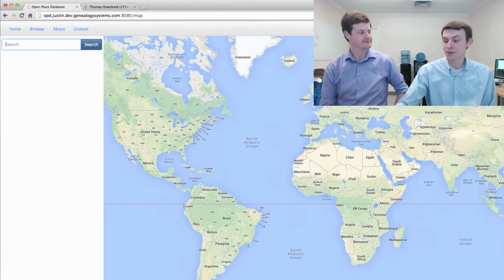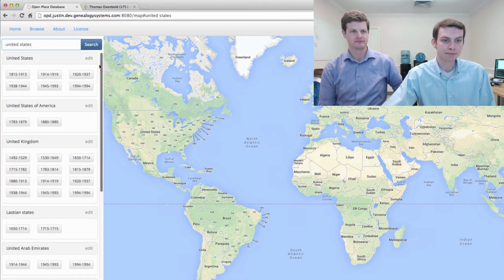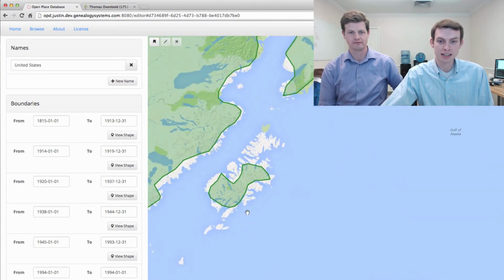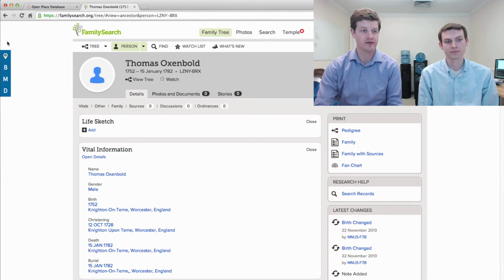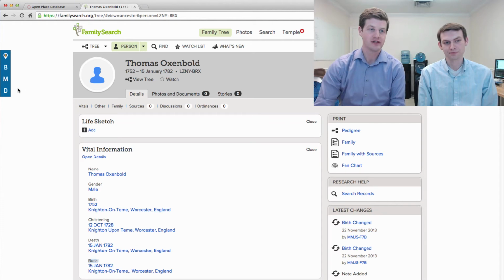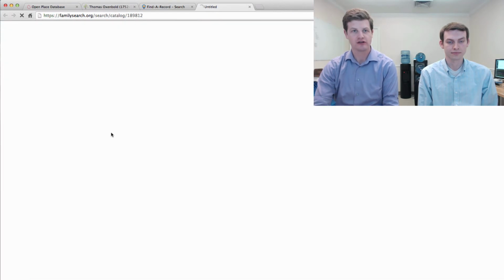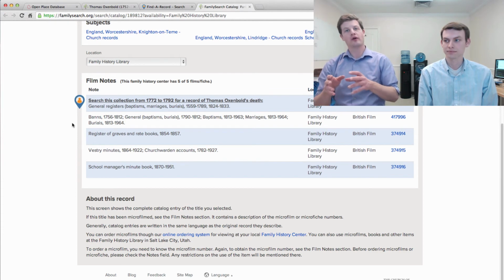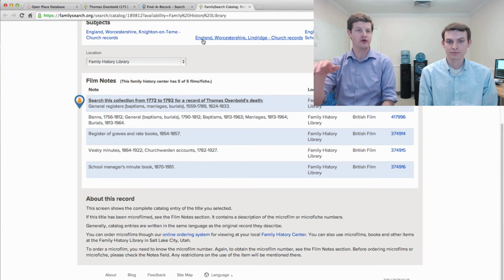Developer Day #16 - OPD Shape Editor and FAR Chrome Extension